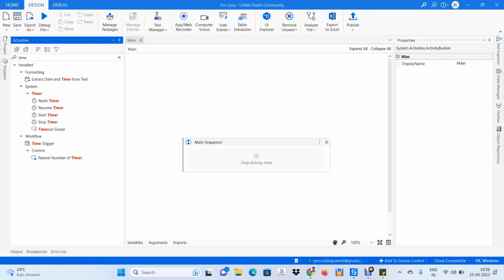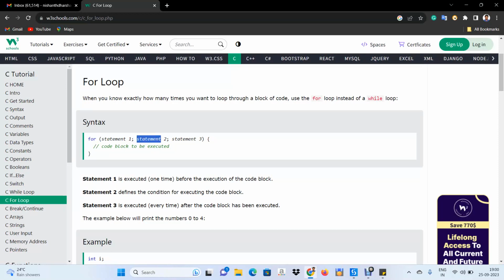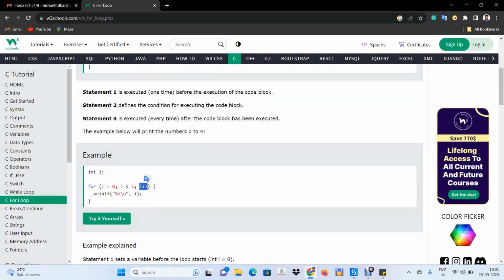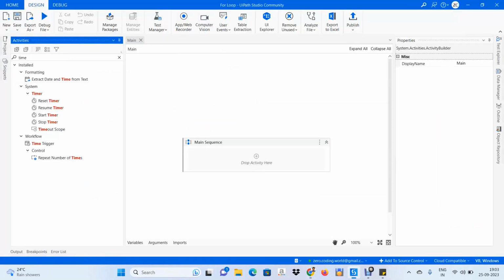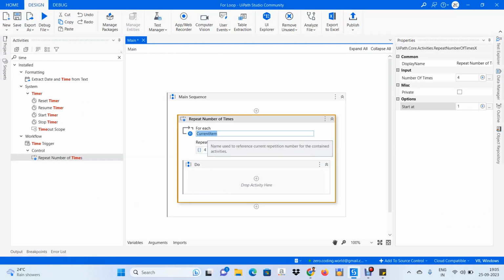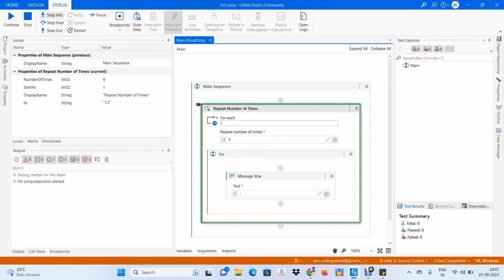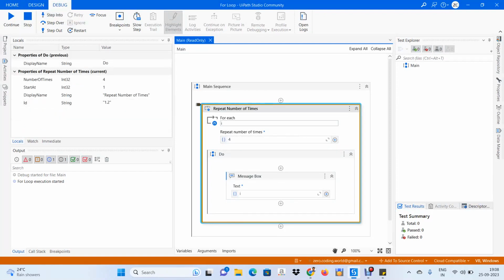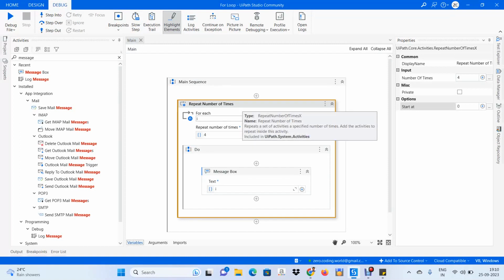UiPath - For Loop (Repeat "N" Times)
🤖 Welcome to my UiPath Tutorial Series! In this episode, we'll dive into the powerful "For Loop" activity in UiPath with @niral_ai  which allows you to repeat actions "N" times, making your automation processes more efficient than ever! 🔁💼

📺 In this video, you'll learn:
✅ What a "For Loop" is and why it's crucial in UiPath.
✅ How to set up and configure "For Each" and "For Each Row" loops.
✅ Tips and tricks to optimize your automation workflows.

Whether you're a UiPath beginner or looking to enhance your RPA skills, this tutorial is for you! 🚀